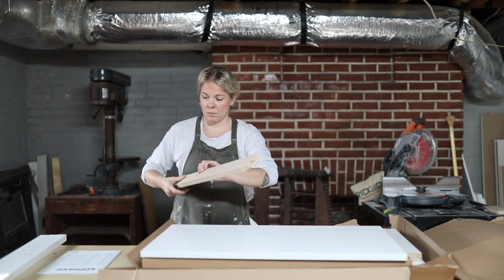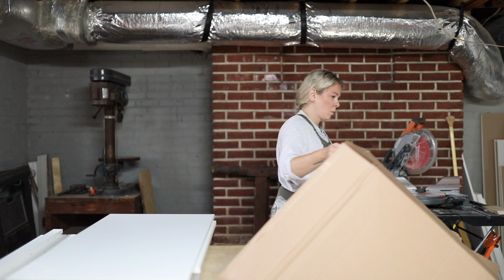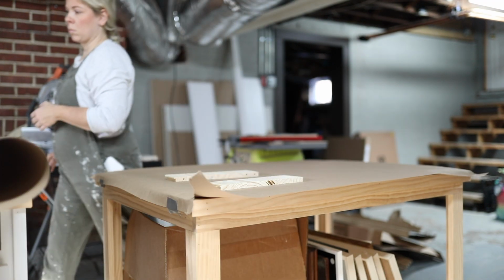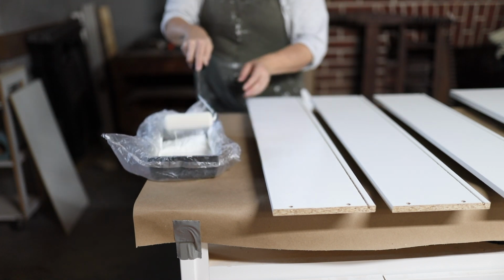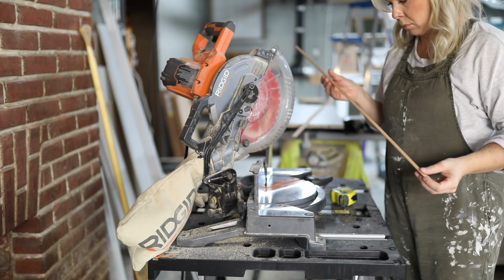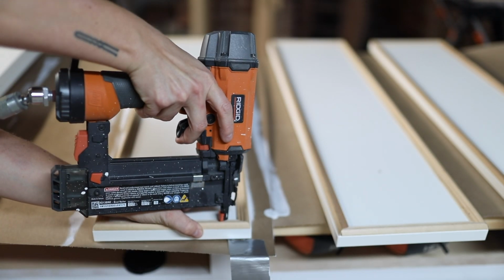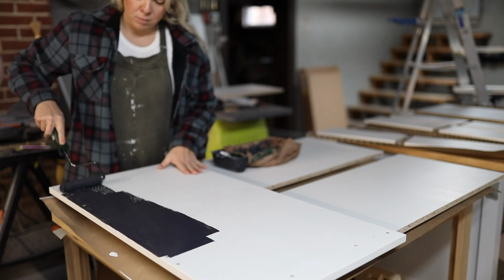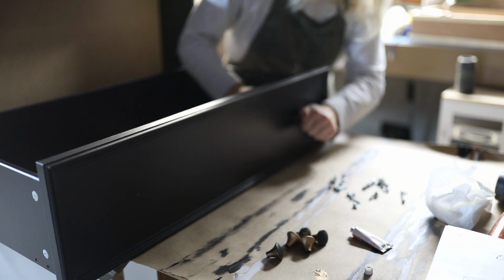Ikea Nightstand Hack | DIY Designer Dupe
I am so excited to share this DIY Designer Dupe with you all. If you've been eyeing high end designer nightstands from places like Serena and Lily, Shoppe Amber Interiors, or McGee & Co. then you are in the right place because in this video I am taking a $130 dresser and upcycling it to look almost exactly like a $2000 nightstand. You will definitely get the "look for less" with this one and no one will be the wiser.

Wood Filler
Paint - Black by Benjamin Moore
Rub n Buff